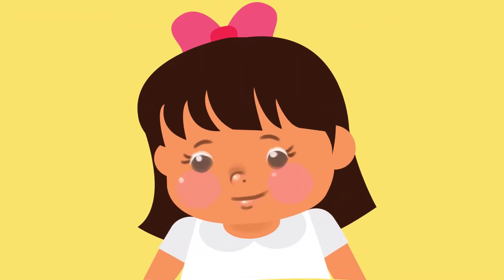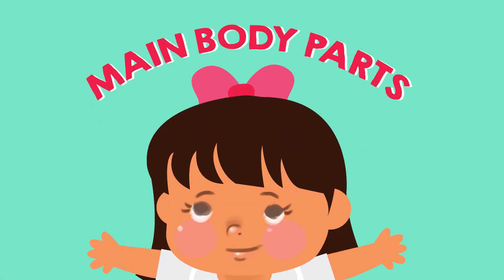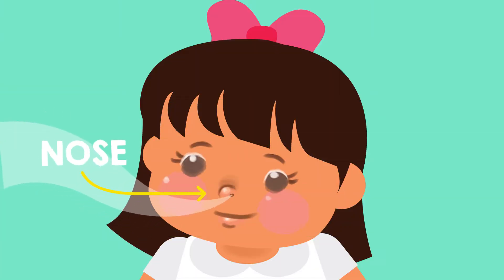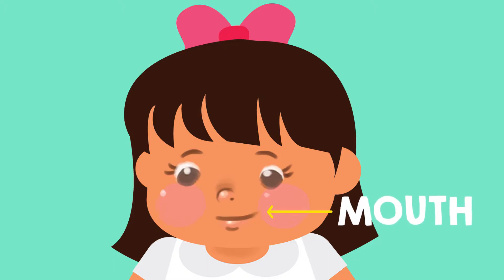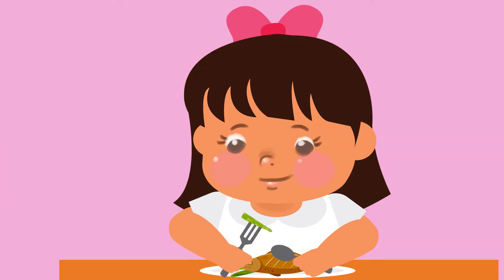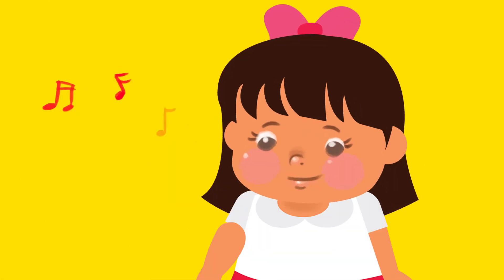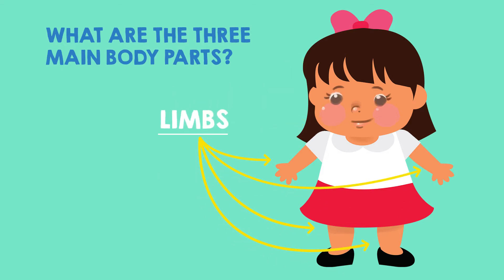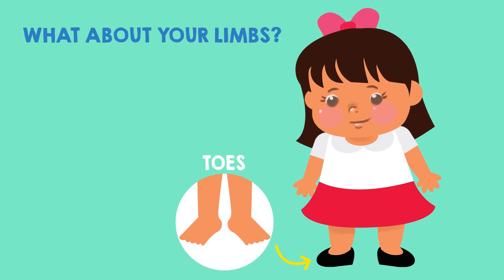K12 Grade 1 - Science: Different Parts of the Body